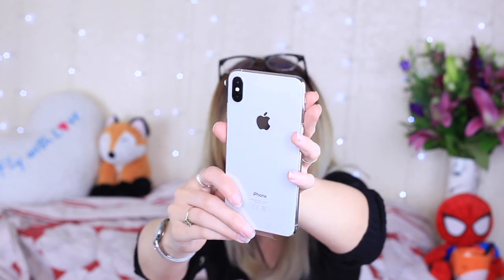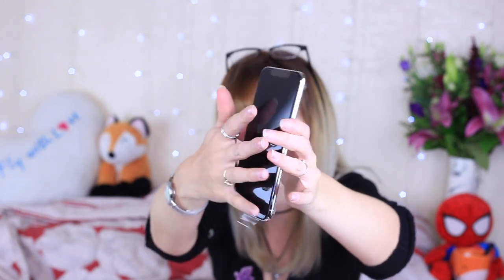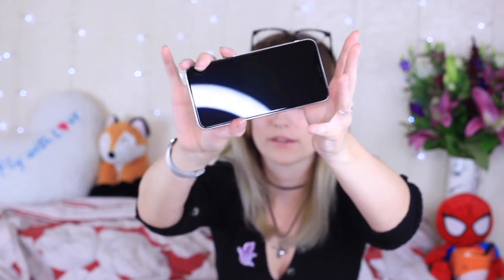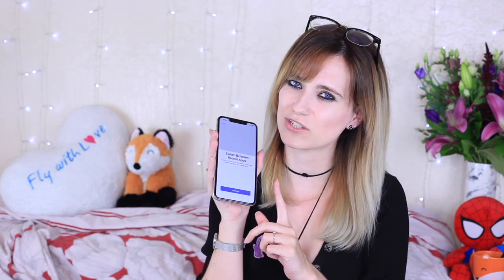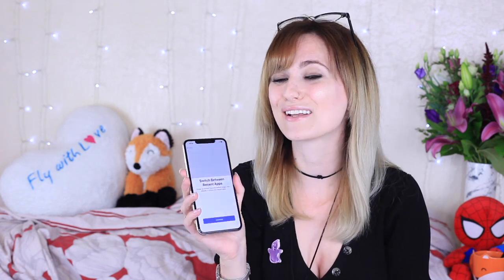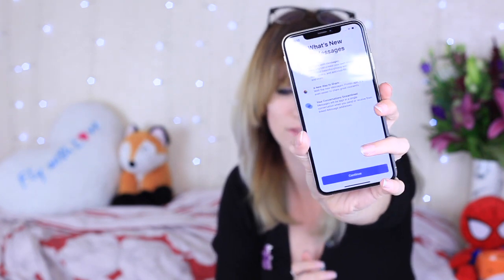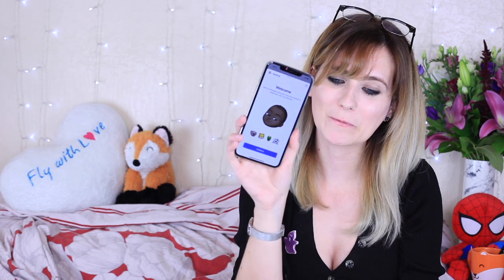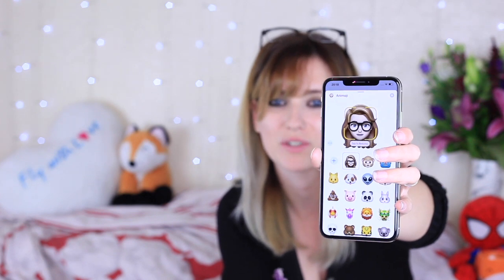iPhone XS Max Unboxing And Setup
iPhone XS Max Unboxing And Setup | Honest review!!! 😲

I have finally managed to get my hands on the iPhone XS Max! It has been out of stock everywhere I have been looking and it has taken until now to grab one. I decided to film my first impressions of the XS Max for you guys to see, I have also included a little comparison to my current iPhone, the 6S Plus.

I hope you enjoy my iPhone XS Max unboxing and setup!! I have been brutally honest and have enjoyed reviewing this phone.

If you have enjoyed my video or want to see my photoshoot video then please subscribe to my channel and click the bell for notifications on when this will be up.

     ●▬▬▬▬▬๑۩۩๑▬▬▬▬▬▬●

                         ●▬▬▬▬▬๑۩۩๑▬▬▬▬▬▬●